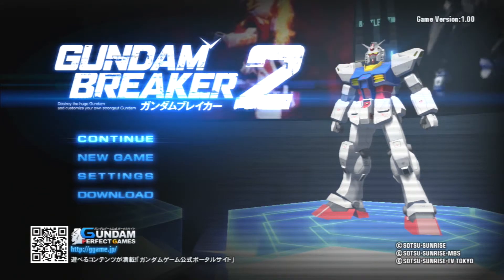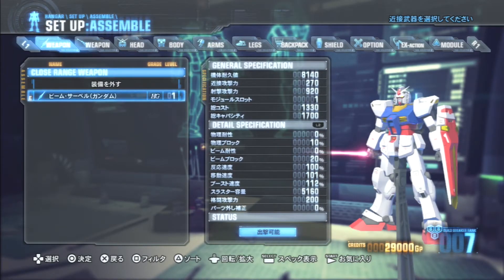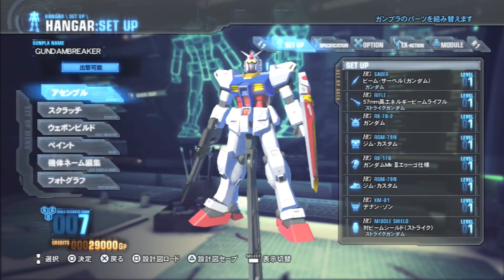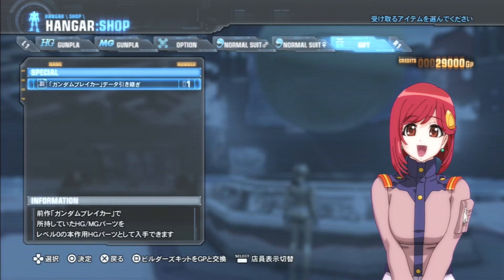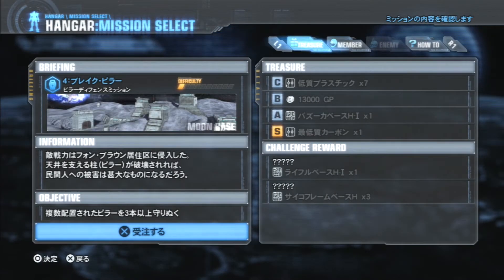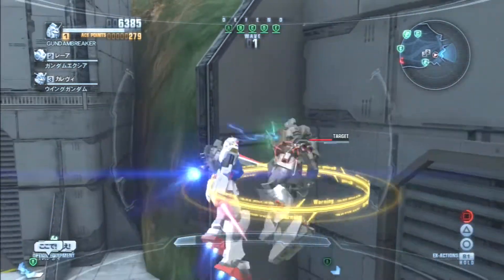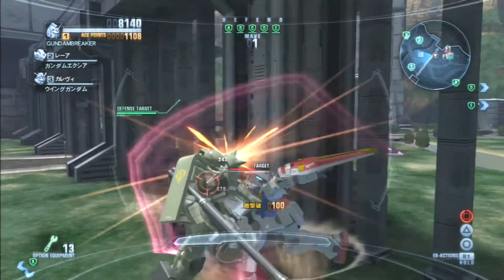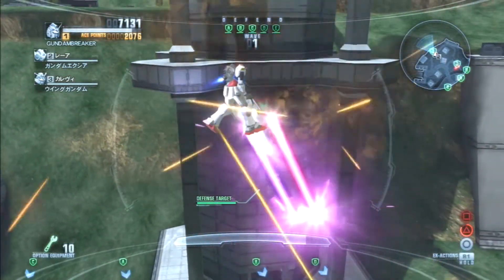[PS3] Gundam Breaker 2 - First Impression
The general combat is much faster and more fluid than the previous game. Players can hold their melee weapons at the ready than just instantly spawn them when initiating a melee attack. Movement has been greatly improve to allow turning and attacking when boosting. Shields have been revised to have their special abilities and weapon functionality such as the Banshee Norn's Armed Armor DE having its mega cannon I-Field. Instead of taking damage, shields are now unbreakable though this time they only reduce damage rather than nullifying it completely. In addition, AI partners can now revive the player rather than dying on the spot in the previous game. Two more types of collectibles have been added alongside the runners, the Materials (represented as white boxes) can be used to create new parts and Luck Boosters (represented as orange-red) which greatly increase drop rates, though these only appear in multiplayer. The random star-based system has been replaced in favor of a level-up system that upgrades parts as they are used over time, allowing a player to stick with their own preferred build. This in turn also makes the Shop a place to frequent more as players can easily upgrade parts at their base level rather than hunting for quality parts on the battlefield. Any duplicates of parts currently acquired will be discarded and sold, making managing far less cluttered.

The Awakening system has been revised, introducing a new "Burst Action". Unlocked at a certain point in the game, the player can choose from different types of Awakenings which grant special abilities when active as well as replacing the original red aura with a different one based on the chosen Burst Action. Pressing L3 and R3 again will trigger a finishing move that spends the entire gauge. If a special mode is active while Awakening is in effect, then the aura will be overridden and the theme song corresponding to that mode will play over the current BGM.

Players can also now ride support vehicles such as the Mega Rider and Base Jabber to quickly skim across the battlefield and even man stationed turrets like beam cannons and chainguns. Perfect Grade bosses make a return though this time they can now grab players and take body damage over time. Parts this time can now be personally upgraded by grabbing materials taken from fallen enemies and used to level them up, rather than having to farm for high-quality parts. A new mission type has been introduced to combat against and defend flagships from waves of enemies.

Price $80.99 *Imported*
Available PS3

NOTE: This save needs to be resigned to your account.

PSN: Keep_Quiet_Test